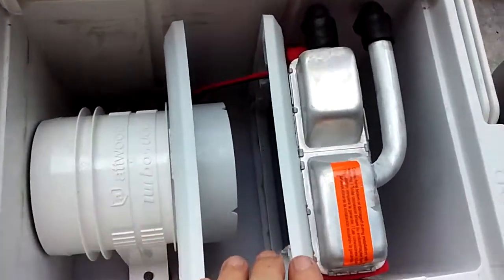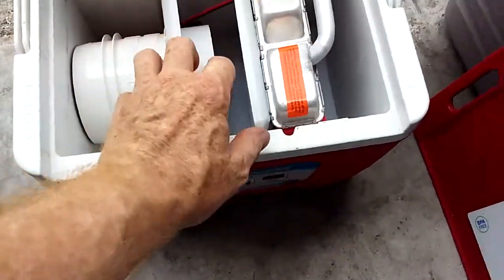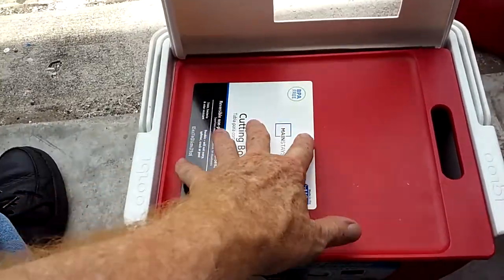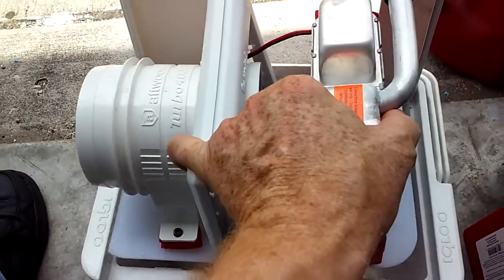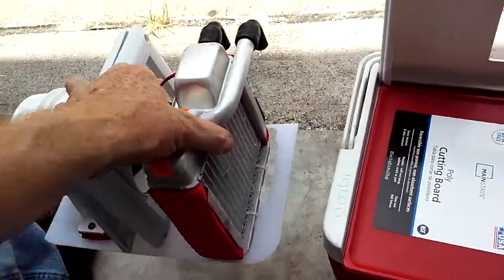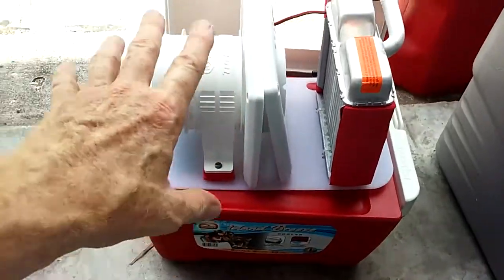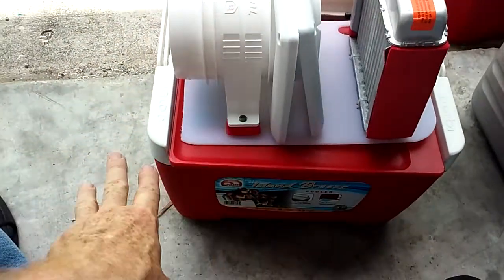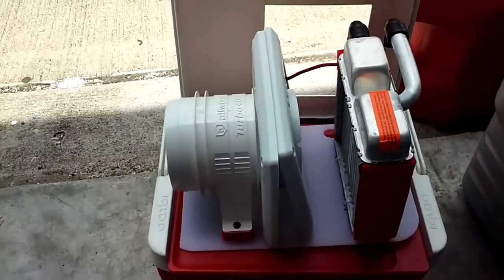Ice Chest AC: DIY Transformer Cooler(B) - Beta Design - Ice Chest Air Conditioning - 12 volt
Ice Chest Air Conditioner:

This is a basic explanation of an ice chest AC unit design for easy storage.

The smaller radiator used here created a lot of condensation and I am redesigning the unit.

Thanks, James & rescue kitty
Cold Life Ice Chest Air Conditioning